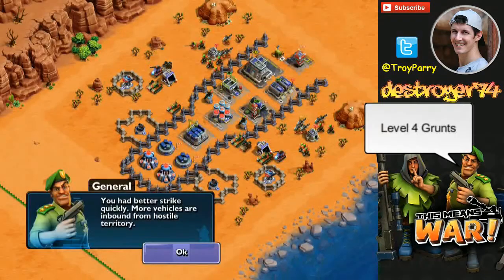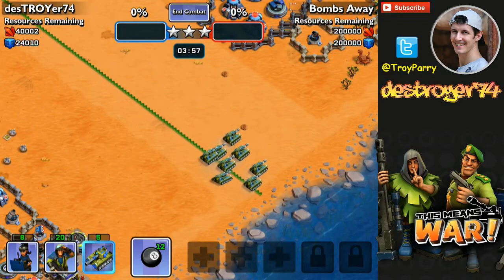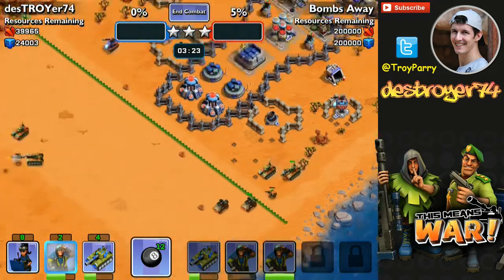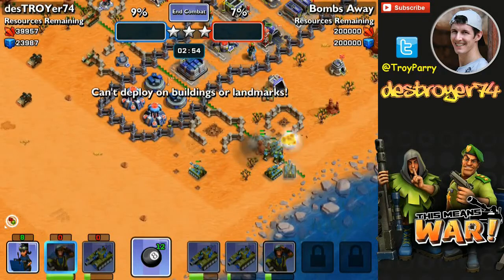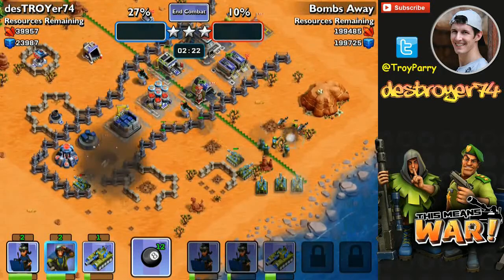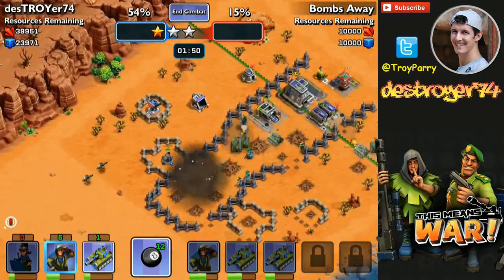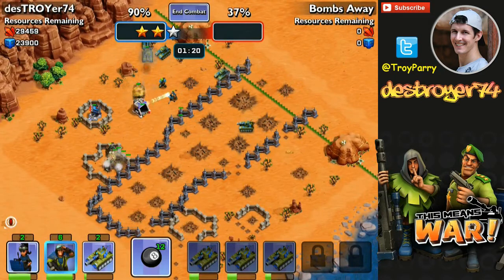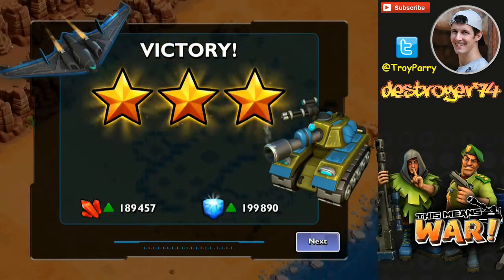This Means WAR! Campaign: Bombs Away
I recorded this using XSplit and Wondershare Video Editor, the source was an iPad Air output to my PC using AirPlay receiver software called Reflector.

Welcome to desTROYers YouTube Channel, your one-stop location for This Means WAR!, Arcane Battlegrounds, Clash of Clans, Samurai Siege, and Plants vs Zombies strategy and walkthrough videos, many tips, tricks and game updates. I also post many village designs and reviews, as well as offense/defensive replays. Also catch my single unit series too (Samurai, Ninja, Ram, Commander, Archer, Mongol, Oni Troll, Healer, Essence Master, Dragon), they are good for a laugh. For bigger laughs, catch my epic fails, and also some epic wins! I constantly keep the single player missions up to date as TapZen, SuperCell, SpaceApe and PopCap release them. Check my playlists from the channel page.